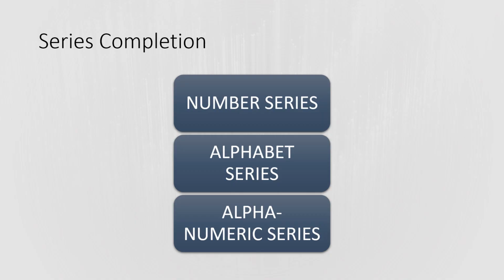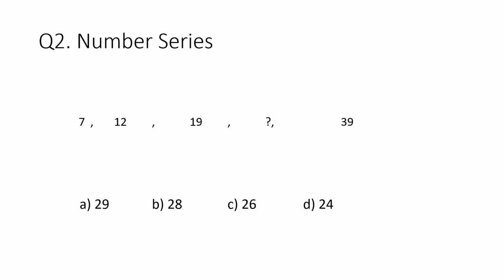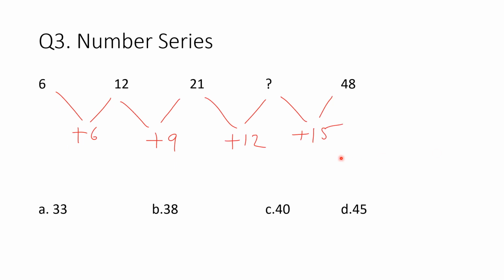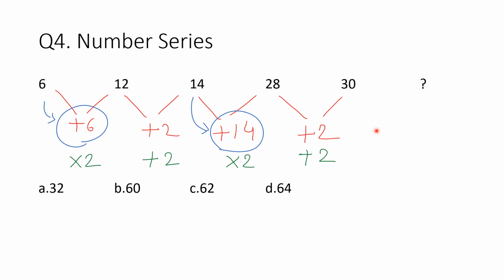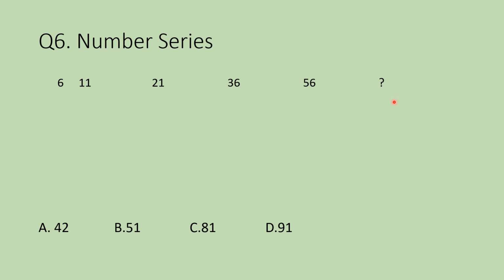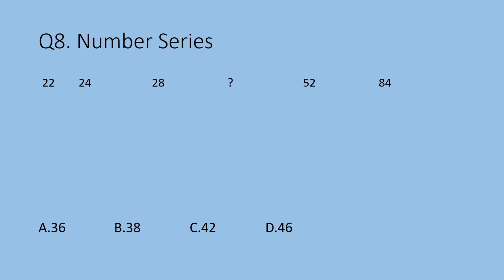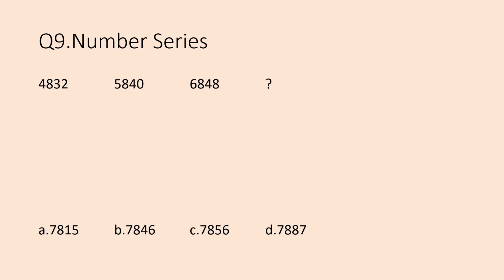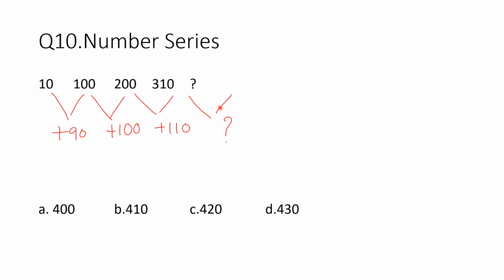Reasoning Ability Number Series Session 1: Dr Anubhuti Singh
The video is about solving questions based on number series in verbal reasoning. You may try watching in 1.25 or 1.5 speed.This is Part 1.